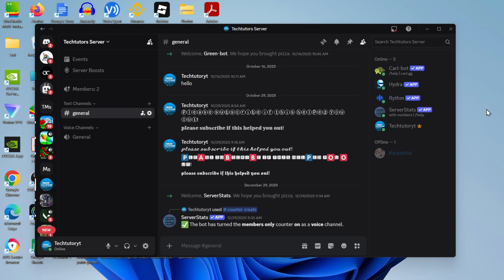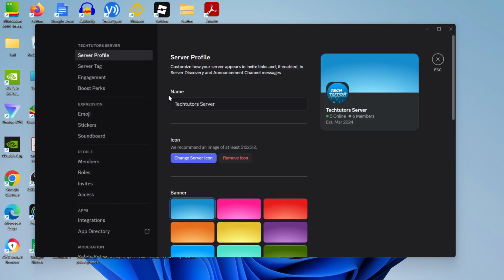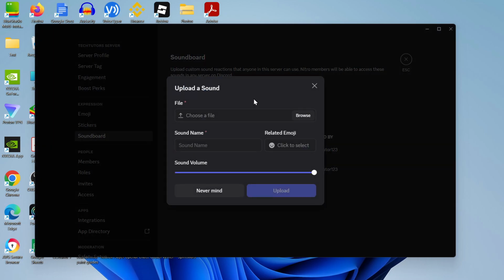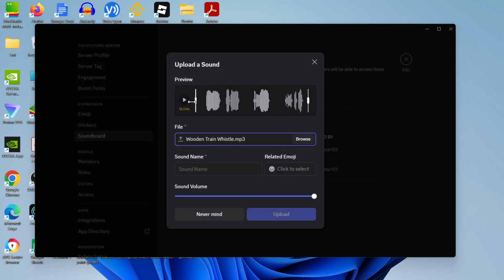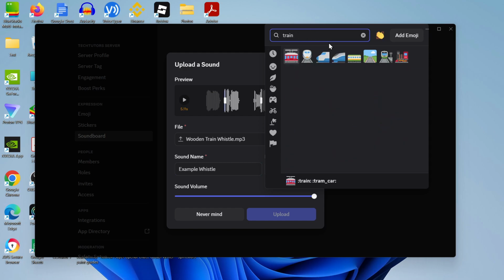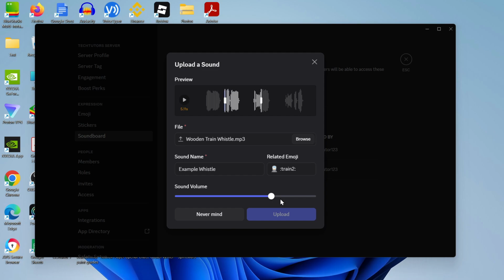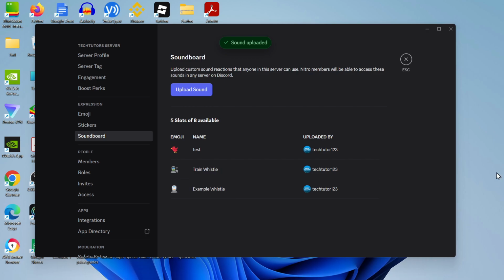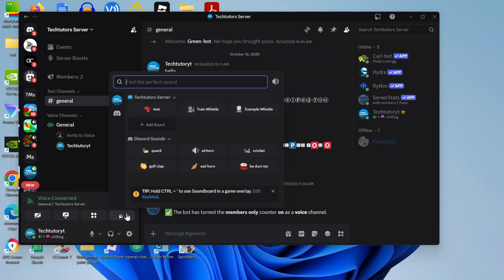How To Add Soundboard To Discord Server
Want to spice up your voice chats with funny sounds and custom clips? In this quick and easy guide, I’ll show you how to add a soundboard to your Discord server using the built-in Soundboard feature or by inviting popular bots like Voicemod or Soundpad. You’ll learn exactly where to find the "Server Settings" to upload custom emojis and sounds, how to assign permissions so only certain roles can use the soundboard, and the best way to organize your clips for maximum impact during gaming sessions. Whether you want to add meme sounds, reactions, or just troll your friends, this tutorial covers everything you need to know to get your Discord server sounding awesome on both PC and mobile!

Thanks!